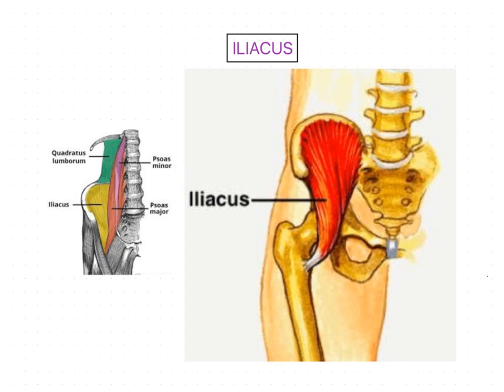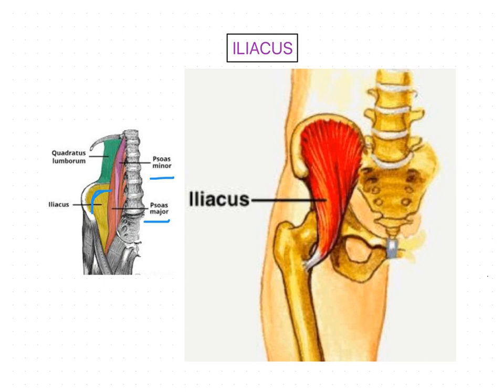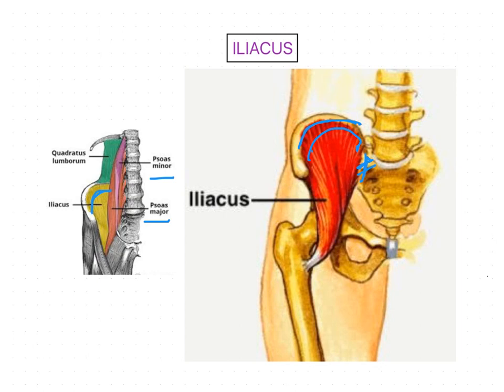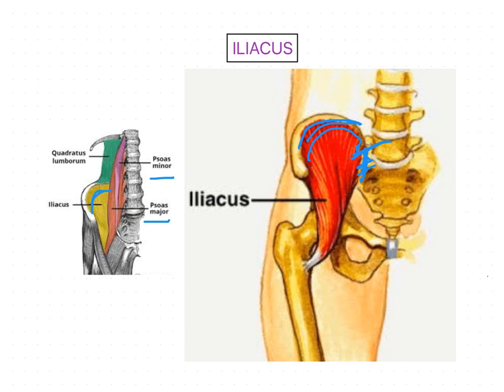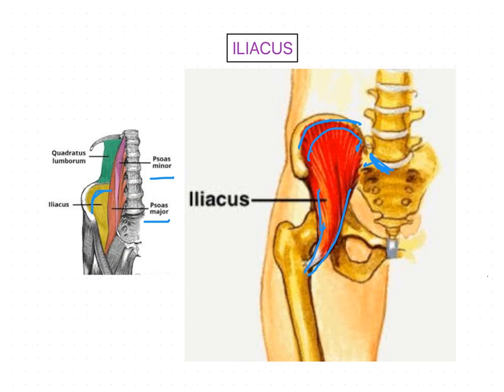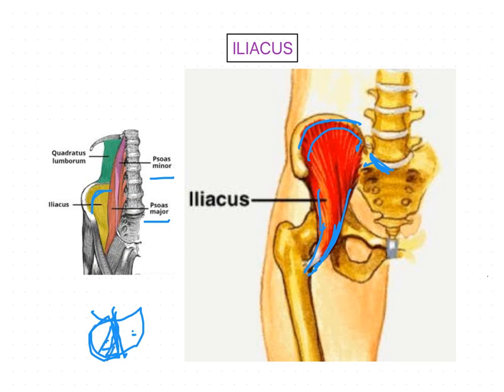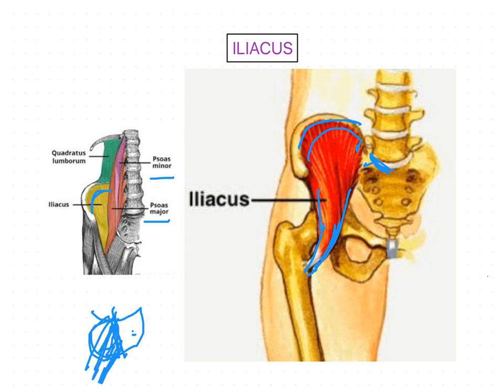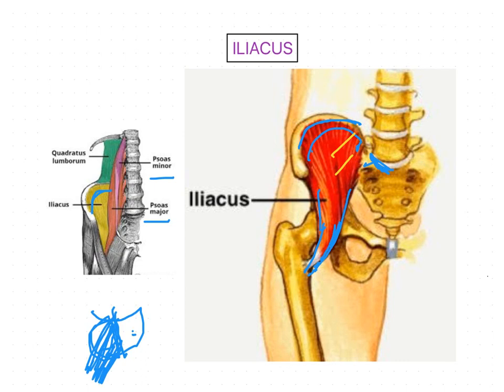Iliacus Muscle ABDOMEN